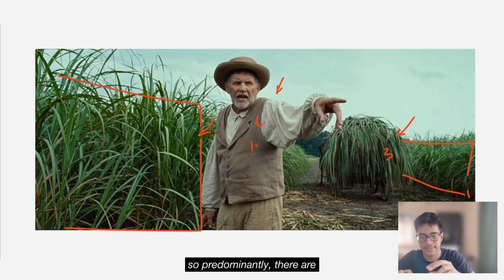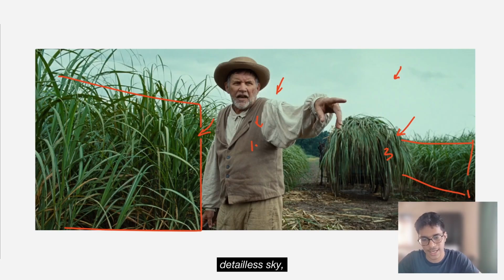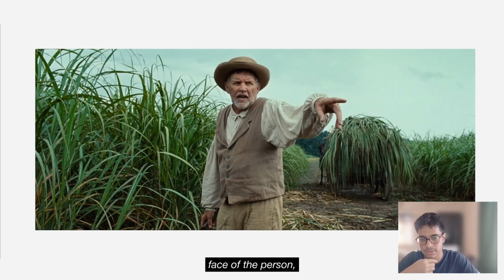Composition layers in this shot from 12 Years a Slave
The frame creates tension by splitting directional force against a centered subject.

The subject holds attention through tonal contrast and facial priority against the cooler background.
The extended hand and eyeline pull visual energy toward the right side of the frame.
The crop mass on the left stabilizes that pull through visual weight and foreground spread.

The horizon edge and pathway act as leading lines that redirect attention back toward the subject.
Negative space in the sky softens the right-side pressure and prevents the frame from collapsing visually.
Depth separation between foreground crops, mid-ground figure, and distant trees keeps the composition layered and readable.

A centered subject becomes more dynamic when body direction and gaze direction oppose each other.

Image source: Film still used for visual critique and compositional study.